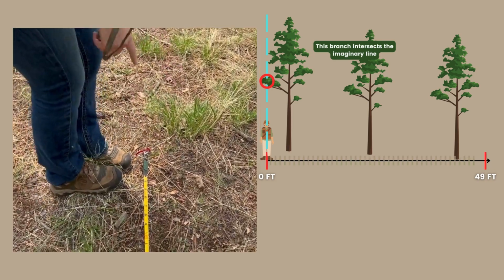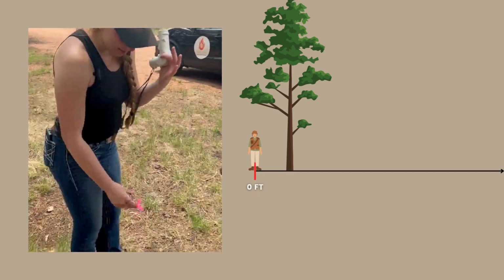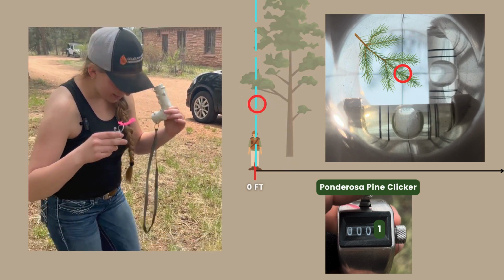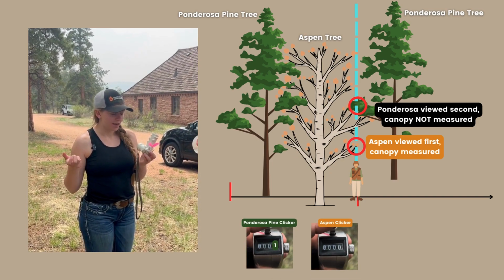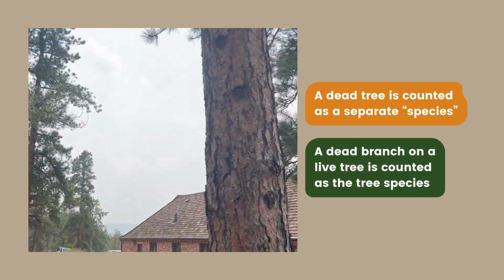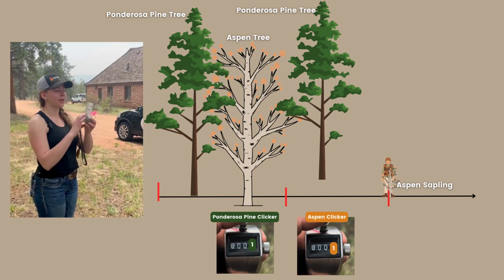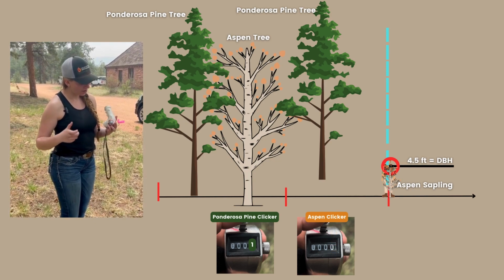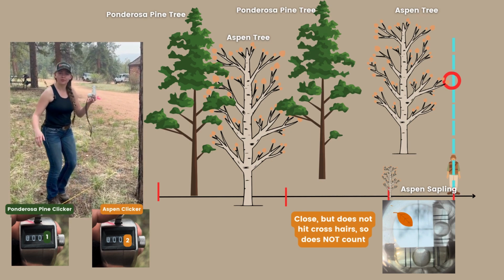Canopy Cover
CFRI Monitoring Handbook Video 4: Canopy Cover

This video series supplements our CFRI Monitoring Handbook, which provides a framework for monitoring forest management in conifer forests of the western United States using field-based data collection methods. Intended users include foresters, field technicians, and forest program managers seeking to work for or develop a monitoring program.

This video covers the "Canopy Cover" section of the monitoring handbook and describes how to record tree canopy at a plot.